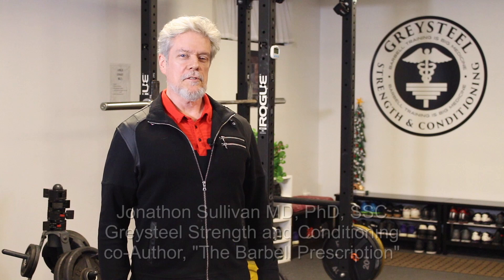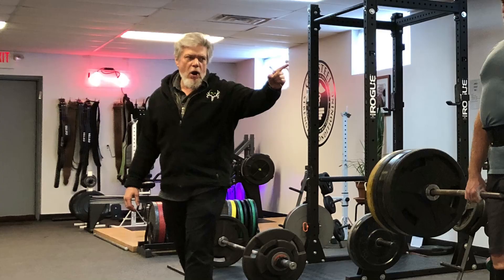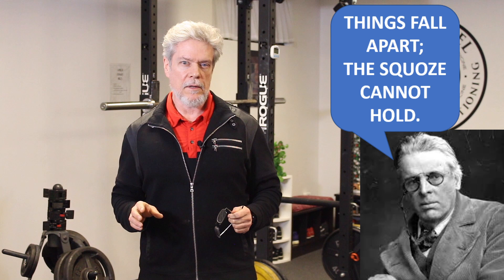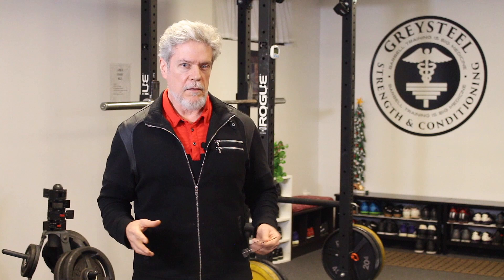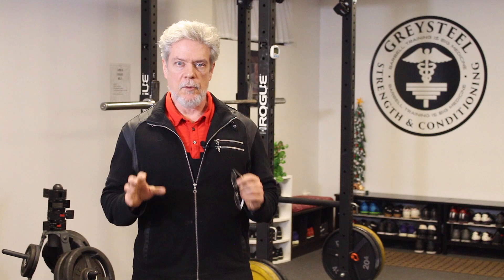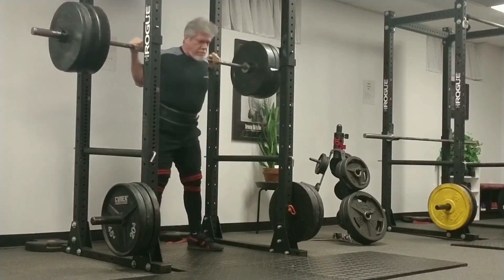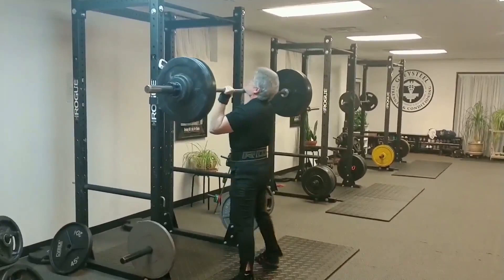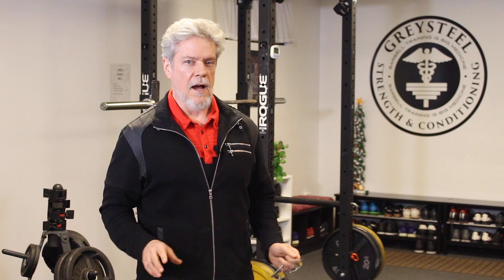Barbell Training: The ZEROTH Rep (Do This for Every Set)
In many ways, the most  important rep of the set is the one you never log--the ZEROTH rep, the one in which the bar is unracked and carried out. The zeroth rep has a big impact on the technical parameters of the remaining reps of the set. Give it the respect it deserves!

WRITTEN AND PRODUCED
by Jonathon Sullivan

ASSOCIATE PRODUCER:
Damian Lang

PRODUCTION ASSISTANT:
Frank Psujek

IMAGES:
Jonathon Sullivan
Lesia McQuade
Wikipedia (Public Domain)

BOOKS:
Starting Strength by Mark Rippetoe
The Barbell Prescription by Jonathon Sullivan and Andy Baker

OLYMPIC PATRONS:
Laura and James Welcher,
Kurt van Scoik,
Shauna Bourassa,

CHARTER PATRONS:
Grady,
Emily,
Mark,
Warren

POWER PATRONS:
James Welcher,
Barry Vinson,
Sascha Goldsmith,
Bar Reehuis,
Emily,
John and Val Rosengren,
Mike McCoig,
Dr. Bert Lindsay,
Eric Blanchard,
Tae Ellin,
John Pappas

NOW ON THE INSTAGRAMS!

c. 2020 Greysteel Strength and Conditioning LLC.